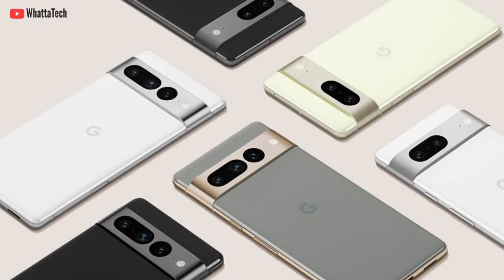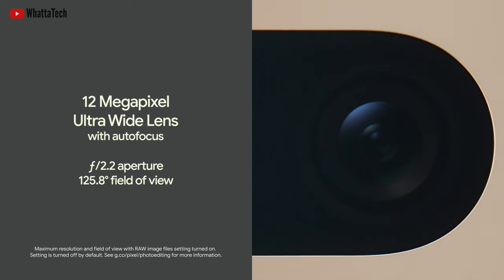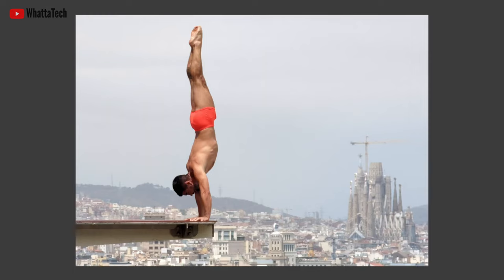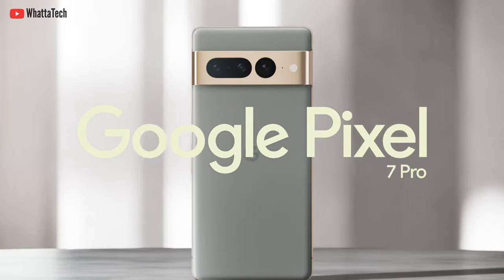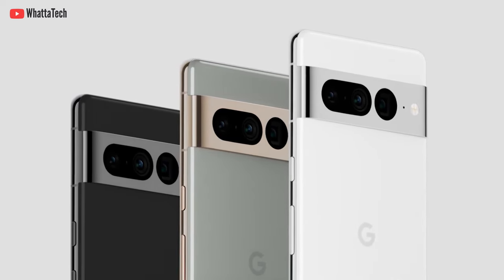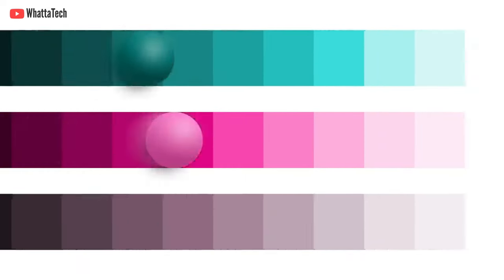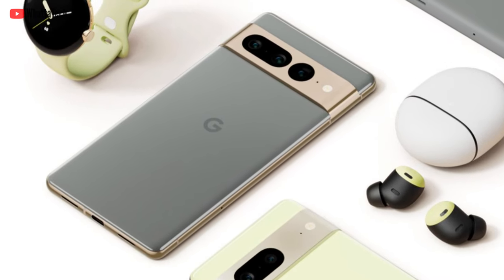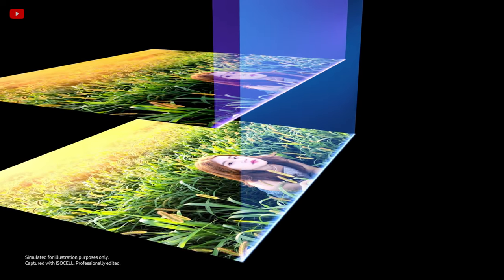Google Pixel 7 Pro? Nah! - It’s Google Pixel 8 Pro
Google recently announced the Pixel 7 Pro and Pixel 7, but Google has bigger plans for th next google pixel series, the Google pixel 8 pro series. Google pixel 8 pro will replace the current Google pixel 7 Pro on the market. But today we have more information regarding some big camera specs upgrades coming to the Google pixel 8 pro series with a new design. Check out the Episode to know more Google pixel 8 pro series

for your Google Pixel Watch, Galaxy Watch 4, Galaxy Watch 5 Pro etc.

All the reports and datas used (if any), have been collected from several websites and blogs.